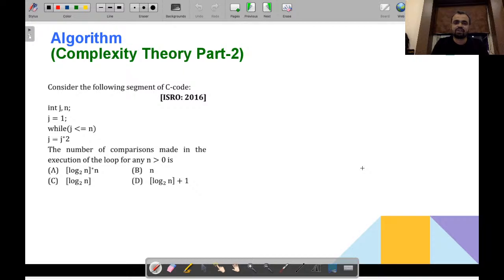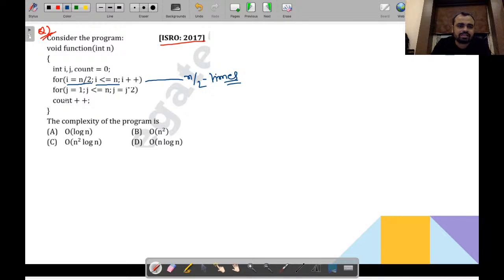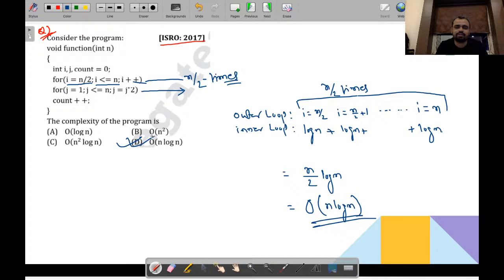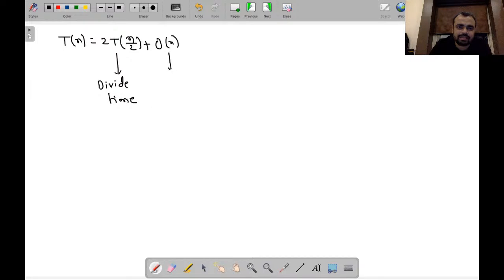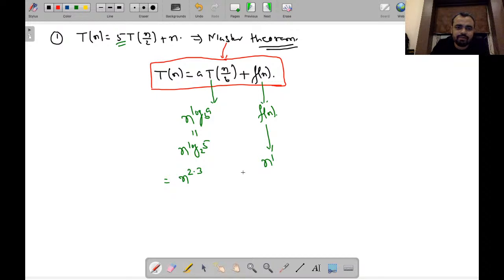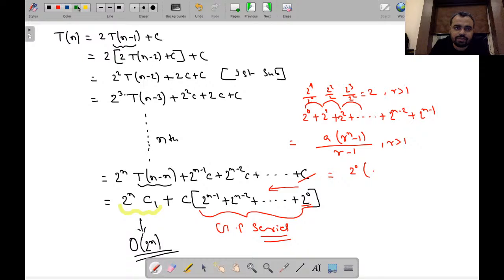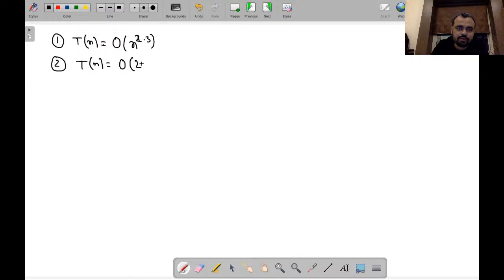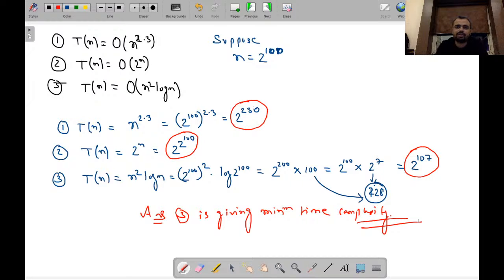Complexity Analysis | Algorithm (Part 2) | Ajay Das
Algorithm is explained in this video. Watch this video till the end to know the value of these exams and tips to crack the GATE and ESE exam. Also, Ajay Kumar Das shared his own experience to do the preparation of the GATE and ESE exam.

Ajay Kumar Das talks about the important questions for GATE 2021 to give a preparation strategy for GATE 2021 and ESE 2021.

Ajay Kumar Das and more top educators are teaching live on Unacademy.

Unacademy Subscription Benefits:
1. Learn from your favourite teacher
2. Dedicated DOUBT sessions
3. One Subscription, Unlimited Access
4. Real time interaction with Teachers
5. You can ask doubts in live class
6. Limited students
7. Download the videos & watch offline